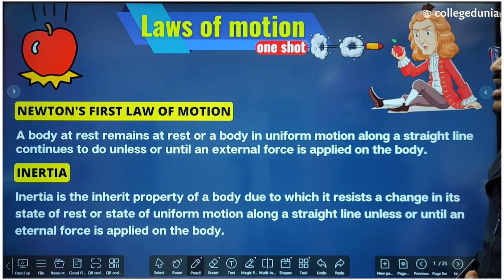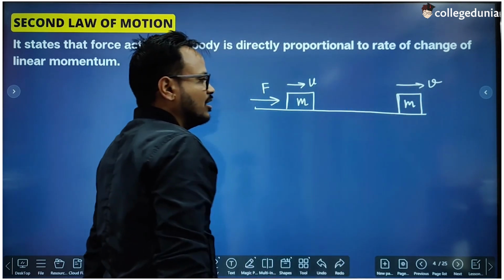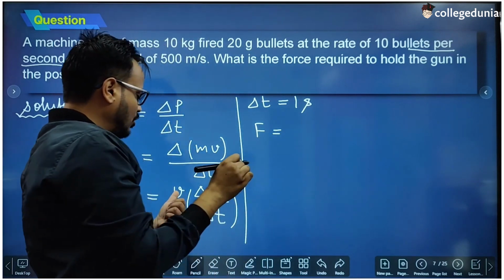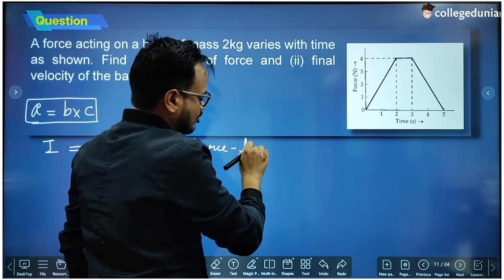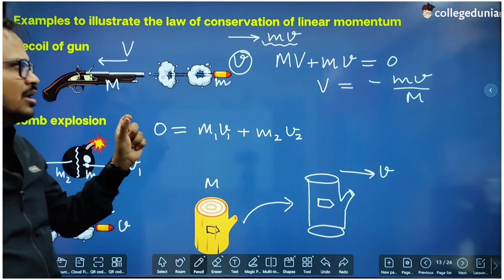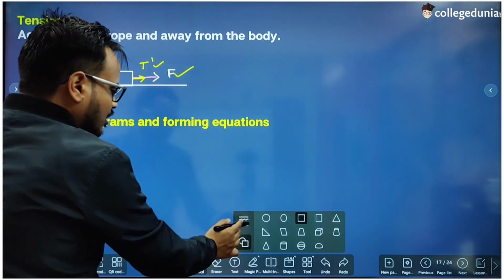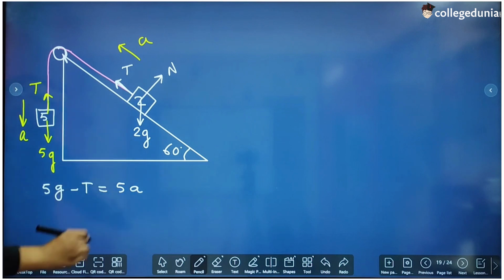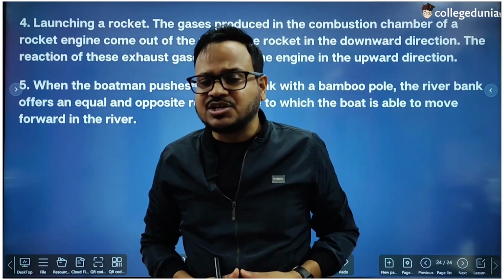Laws of motion One Shot | Class 11 Physics Chapter-5 | Newton's Law of Motion | Boards JEE Weightage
Class 11 Law of Motion full chapter has been explained in detail in this video. Learn about Newton's first law, second law of motion, inertia along with solved numericals.